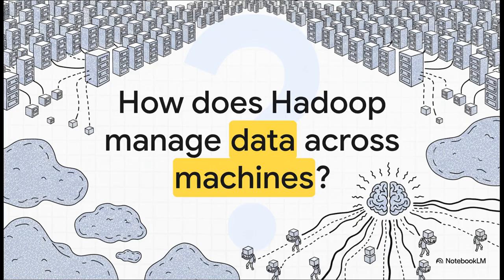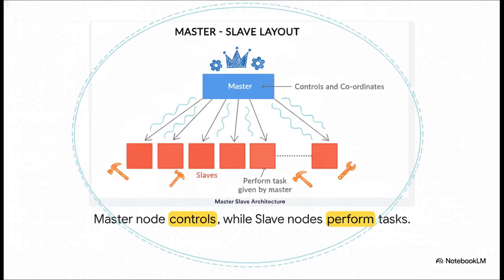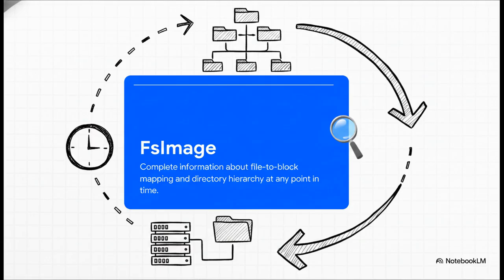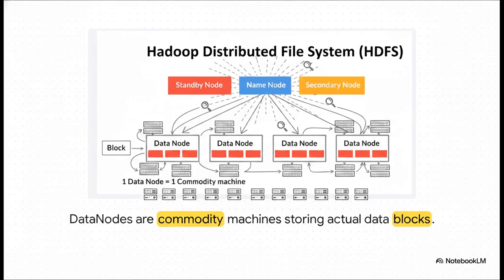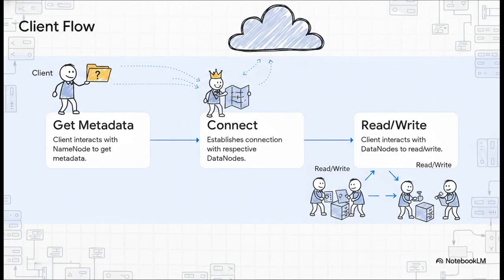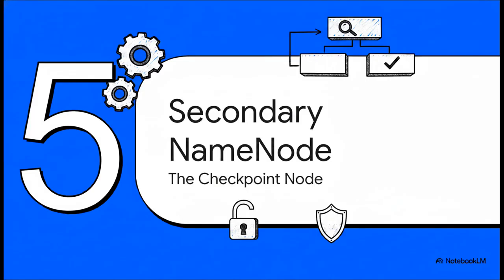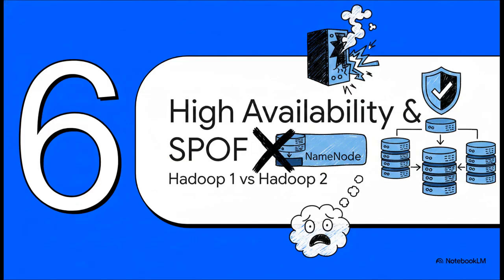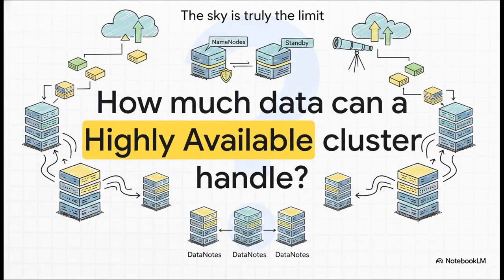HDFS Architecture Explained | Components, Read/Write Flow & Metadata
🚀 HDFS Architecture Deep Dive | Master-Slave, NameNodes & DataNodes Explained 🐘⚡
How does Hadoop coordinate thousands of machines to act as a single storage system? It all comes down to its sophisticated HDFS Architecture.

In this video, we go beyond the surface level to understand the master-slave framework, the "brain" of the system (NameNode), and the "workers" (DataNodes). We also tackle the complex world of metadata management, fsimage, and how modern HDFS ensures High Availability.

📌 What we cover in this architecture deep dive:

Master-Slave Framework: The macro-control system of HDFS.

The NameNode Brain: Managing metadata, fsimage, and edit logs.

The DataNode Workers: How storage and background operations work.

Client Read/Write Flow: Step-by-step interaction between clients and nodes.

High Availability & SPOF: How Hadoop 2.x solved the Single Point of Failure.

💡 This video is perfect for:
✔ Data Engineers & Backend Architects
✔ Students preparing for Big Data or System Design interviews
✔ Anyone working with Apache Spark, Hadoop, or large-scale clusters

🎥 Watch till the end to understand the critical difference between the NameNode and the Secondary NameNode, and why it's the most common question in Data Engineering interviews!

👩‍💻 About Me:
I’m a Data Engineer sharing deep-tech explainers on Data Engineering, System Design, and modern big data tools.